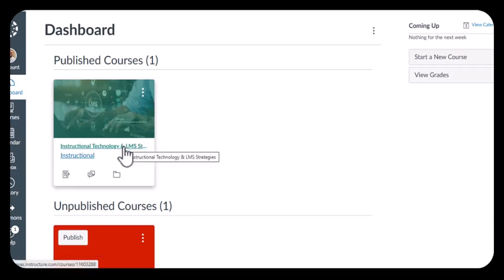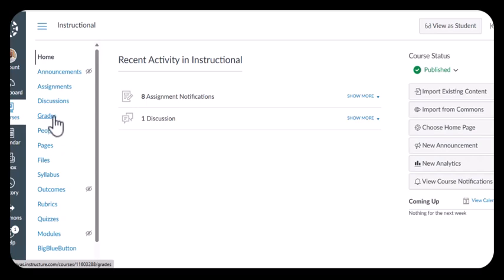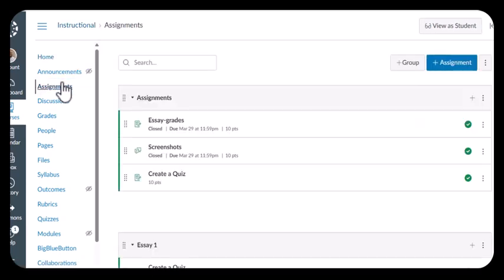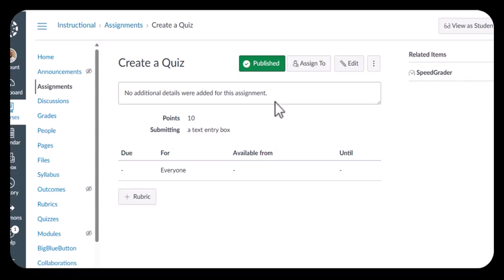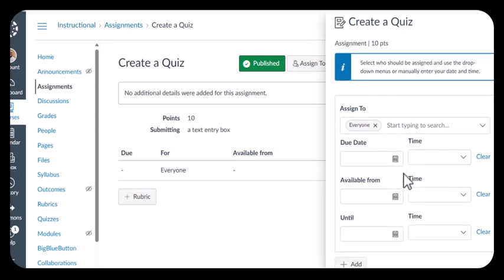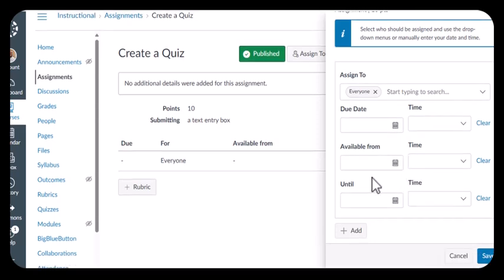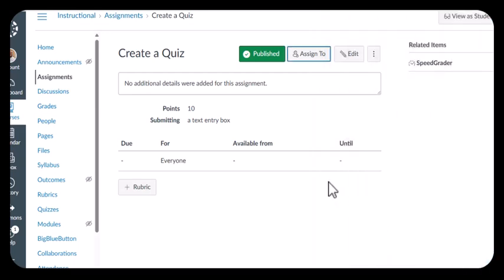How to Set Availability and Assign To Options in Canvas Assignments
In this tutorial, you’ll learn how to set differentiated release conditions for assignments in Canvas using the “Assign To” and “Availability Date” features. These options allow instructors to personalize learning by setting different due dates or access windows for specific students, sections, or groups.